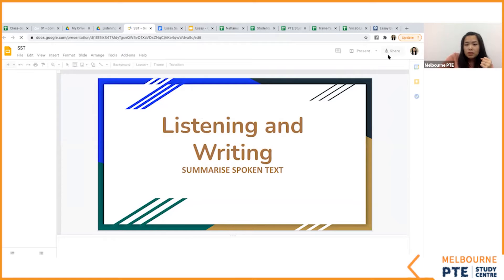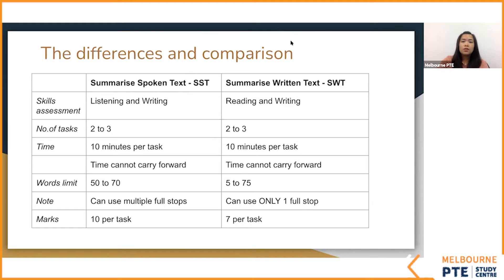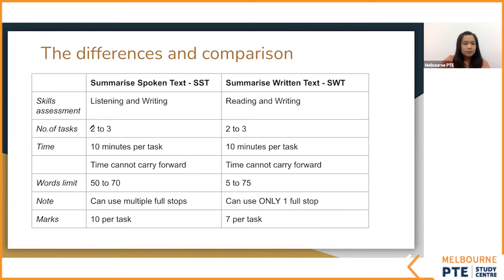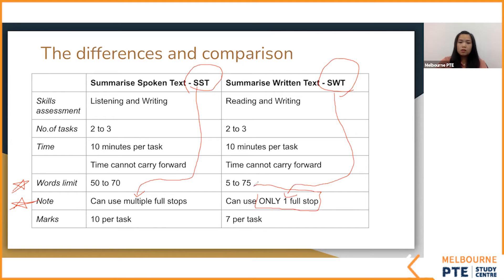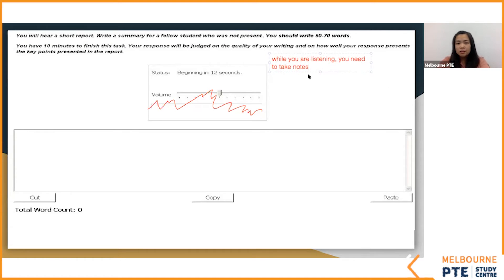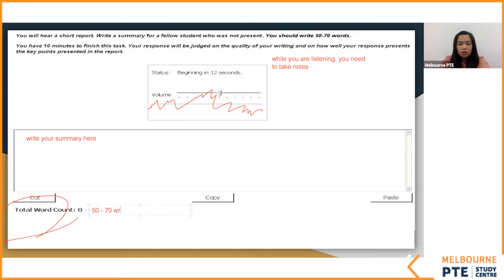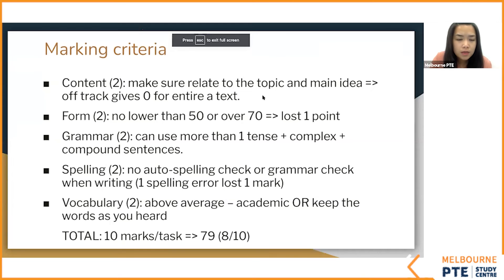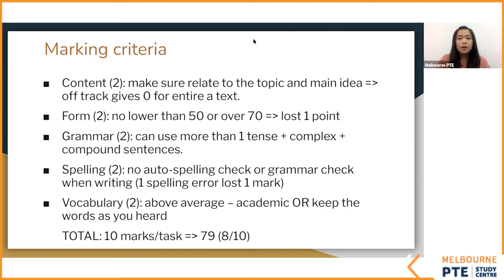𝐒𝐮𝐦𝐦𝐚𝐫𝐢𝐳𝐞 𝐒𝐩𝐨𝐤𝐞𝐧 𝐓𝐞𝐱𝐭 ​(𝐿𝑒𝑎𝑟𝑛 ℎ𝑜𝑤 𝑡𝑜 𝑎𝑣𝑜𝑖𝑑 𝑚𝑖𝑠𝑡𝑎𝑘𝑒𝑠 𝑖𝑛 𝑆𝑢𝑚𝑚𝑎𝑟𝑖𝑧𝑒 𝑆𝑝𝑜𝑘𝑒𝑛 𝑇𝑒𝑥𝑡)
Summarize Spoken Text (SST) is an item form PTE Listening, It is one of the difficult tasks among the other PTE tasks. In this task, you will listen to audio and write a summary out of it. You will get 2-3 tasks in the exam. The computer uses auto timer for this task. You will get 10 mins to complete the task. Word limit is (50-70). You get 10 marks per task.

Summarize Spoken text contributes 16 % score in the PTE Writing and 14% score in the Listening section. So, for those who are aiming for 79+ or 65, this item is very important to them.

𝐌𝐞𝐥𝐛𝐨𝐮𝐫𝐧𝐞 𝐏𝐓𝐄 𝐒𝐭𝐮𝐝𝐲 𝐂𝐞𝐧𝐭𝐫𝐞 𝐢𝐬 𝐭𝐡𝐞 𝐦𝐨𝐬𝐭 𝐬𝐮𝐜𝐜𝐞𝐬𝐬𝐟𝐮𝐥 𝐏𝐓𝐄 𝐂𝐨𝐚𝐜𝐡𝐢𝐧𝐠 𝐡𝐚𝐯𝐢𝐧𝐠 𝐦𝐨𝐫𝐞 𝐭𝐡𝐚𝐧 𝟐𝟎,𝟎𝟎𝟎 𝟕𝟗+ (𝐈𝐄𝐋𝐓𝐒 𝐁𝐚𝐧𝐝 𝐒𝐜𝐨𝐫𝐞 𝟖) (𝟐𝟎 𝐏𝐑 𝐏𝐨𝐢𝐧𝐭𝐬 𝐢𝐧 𝐀𝐮𝐬𝐭𝐫𝐚𝐥𝐢𝐚) 𝐬𝐢𝐧𝐜𝐞 𝟐𝟎𝟏𝟒!

We offer one TRIAL CLASS (FREE) so that you should know how we teach students, and help get their desired scores in PTE.

We are also offering one Full-Length Mock Test (FREE) at our Lab. This mock test will be evaluated by Artificial Intelligence the same as Pearson Mock Test does. You may also request for Post Mock Test Consultation and Feedback session from our Trainer.

𝐓𝐨 𝐭𝐚𝐤𝐞 𝐨𝐧𝐞 (𝐅𝐑𝐄𝐄) 𝐓𝐫𝐚𝐢𝐥 𝐂𝐥𝐚𝐬𝐬/ (𝐅𝐑𝐄𝐄) 𝐅𝐮𝐥𝐥 𝐥𝐞𝐧𝐠𝐭𝐡 𝐌𝐨𝐜𝐤 𝐓𝐞𝐬𝐭 𝐰𝐢𝐭𝐡 𝐏𝐨𝐬𝐭 𝐌𝐨𝐜𝐤 𝐓𝐞𝐬𝐭 𝐂𝐨𝐧𝐬𝐮𝐥𝐭𝐚𝐭𝐢𝐨𝐧, 𝐂𝐨𝐧𝐭𝐚𝐜𝐭 𝐍𝐨𝐰! 𝐇𝐮𝐫𝐫𝐲 𝐮𝐩! 𝐒𝐞𝐚𝐭𝐬 𝐚𝐫𝐞 𝐥𝐢𝐦𝐢𝐭𝐞𝐝!

Address: Level 8, 345 Queen Street, Melbourne CBD, VIC – 3000